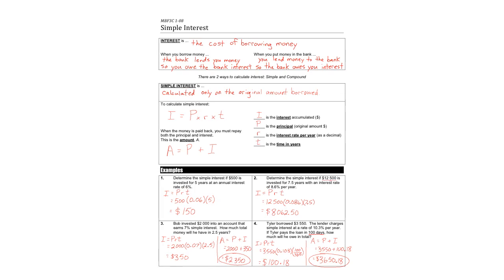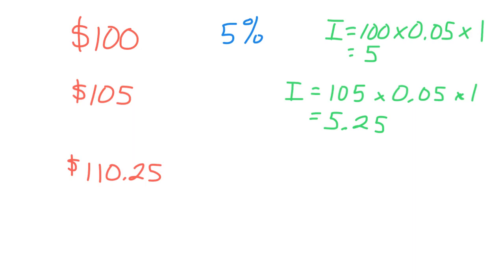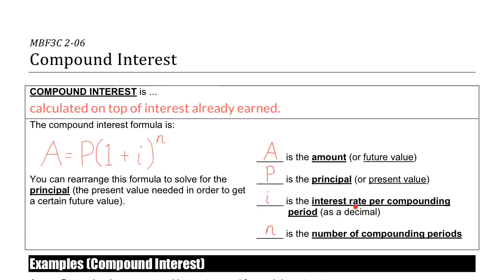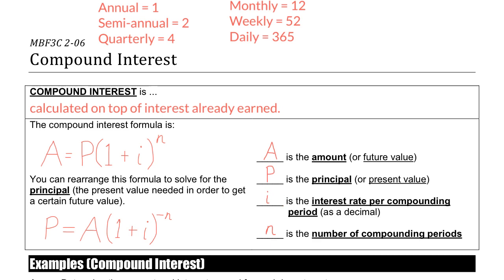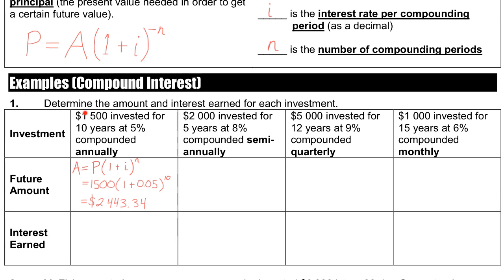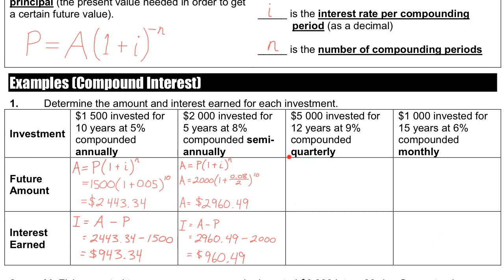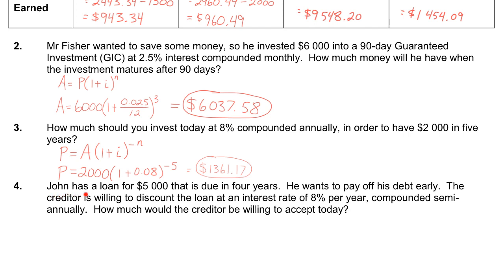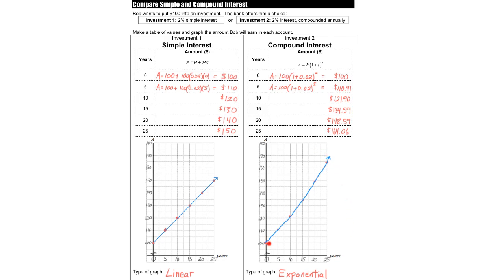MBF3C 2-06 Compound Interest